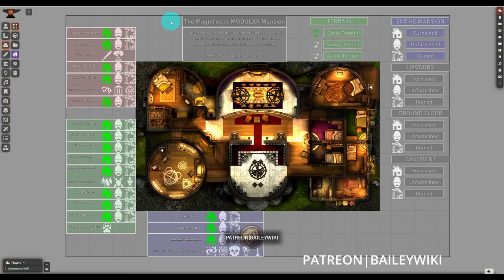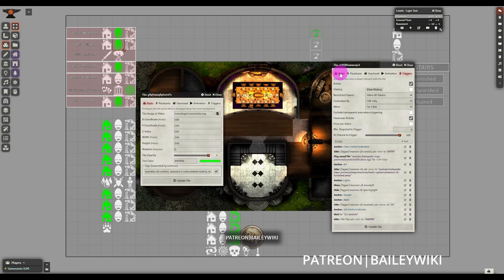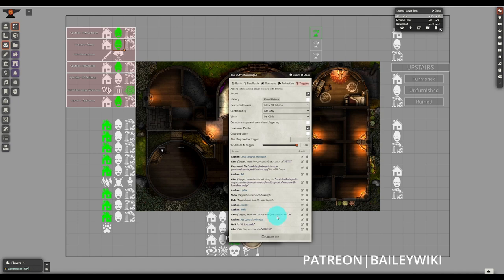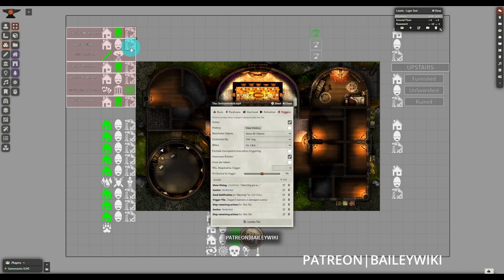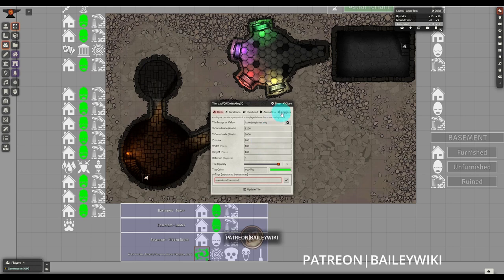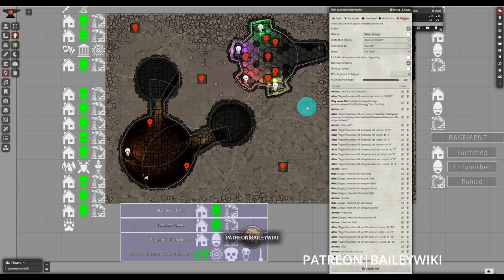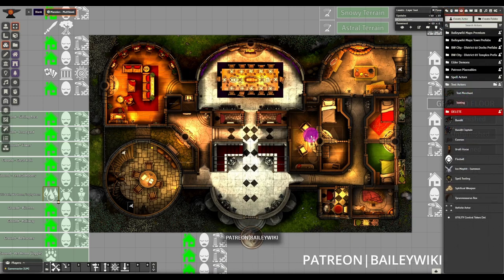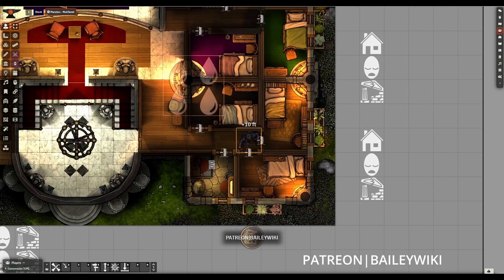Automating Foundry #10: Advanced Dynamic Scenes with Monks Active Tiles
We're back Automating Foundry VTT with Monk's Active Tile Triggers and Tagger modules. In this installment, we're continuing some of the work we went over in Part 8: making dynamic scenes that can be reconfigured with the click of a tile.

We cover some more advanced use cases such as using multiple tags on a single element, and affecting multiple elements with a single tag: including altering entire floors, or individual rooms. This is the first part in a "mini series" within the Automating Foundry collection, in the following parts, we'll go through creating one of these advanced rooms, and the design process involved in creating a highly dynamic, modular scene.

Let us know what scenes and maps YOU would like to see made dynamic!

TIMESTAMPS
00:00 - Intro and Key Concepts
02:21 - Anatomy of a Control Tile
06:31 - Floor-Wide and Mansion-Wide Controls
08:58 - Advanced Dynamic Room With Walls, Lights, and Sounds
12:22 - Layered Changes to Walls and Lights Visualized
14:04 - Advanced Application: Enabling Active Tiles
15:35 - Outro and Conclusion